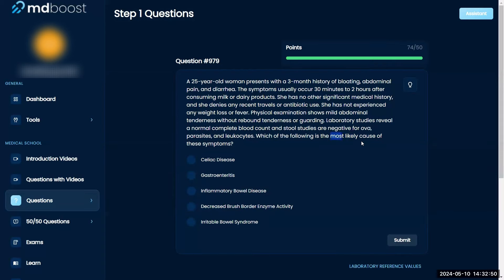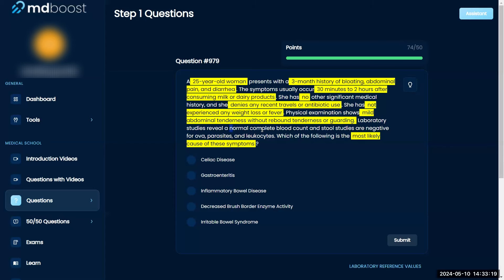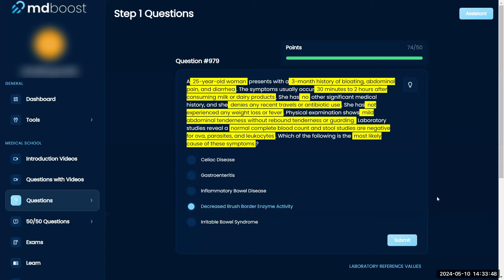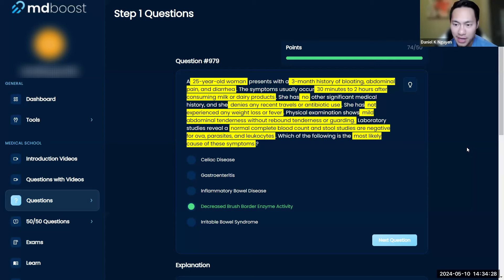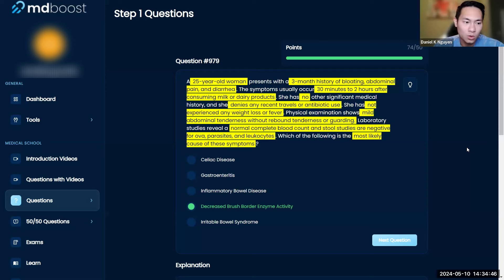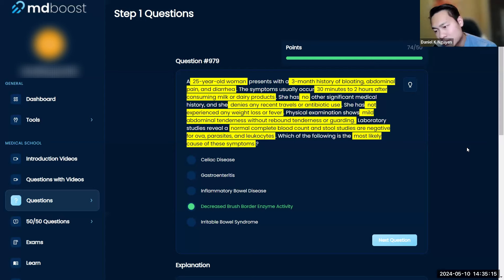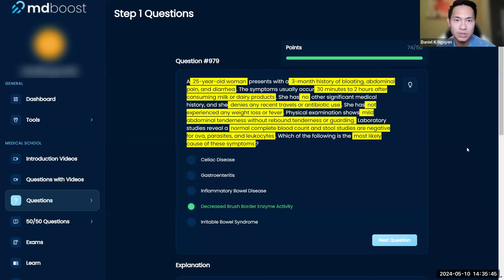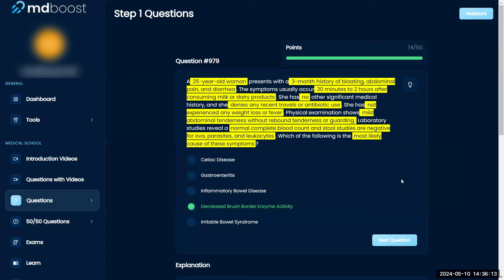USMLE Step 1: Gastrointestinal Question 979 Walkthrough